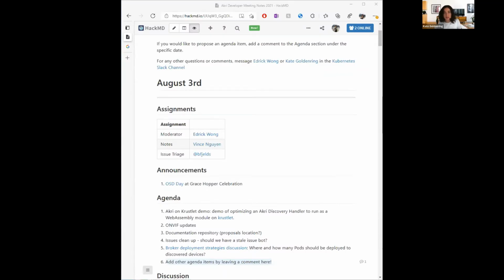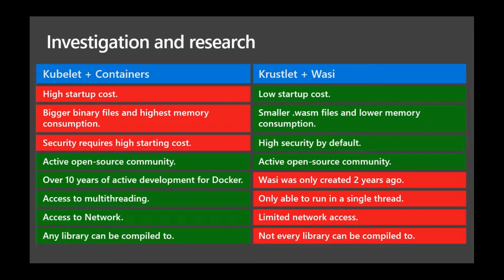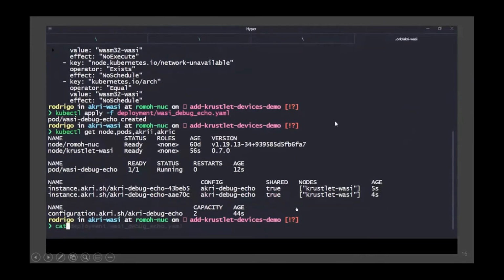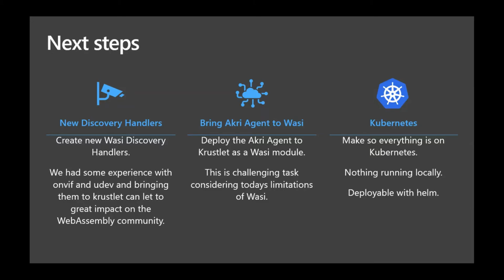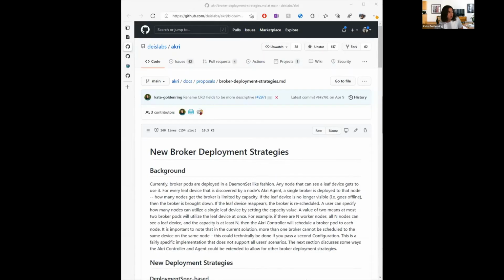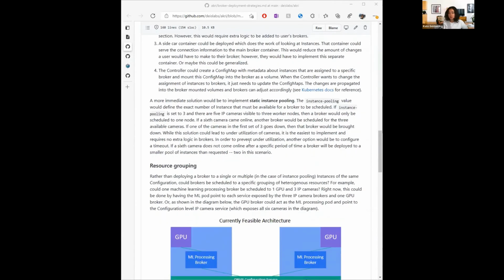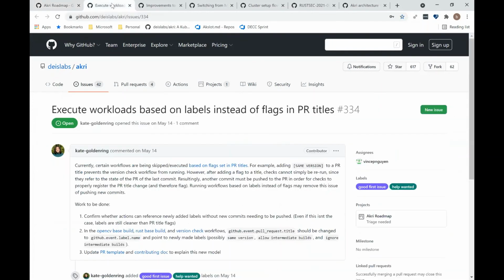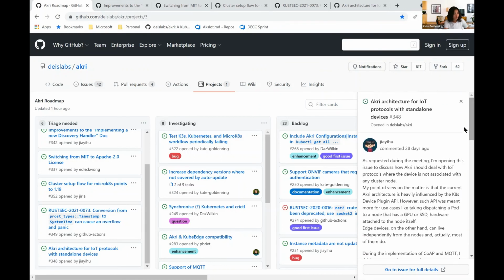Akri Community Meeting – August 2021